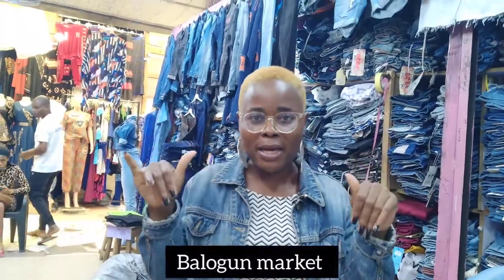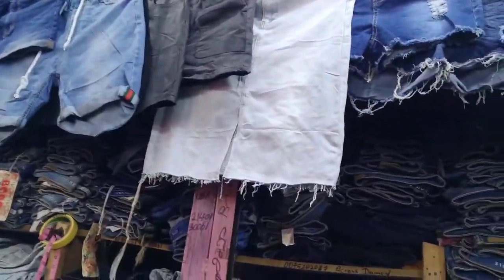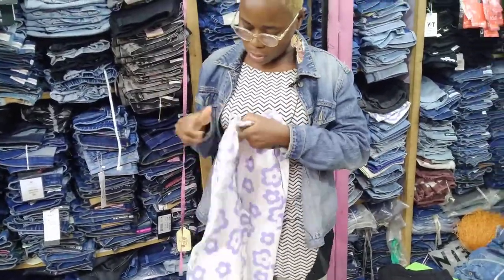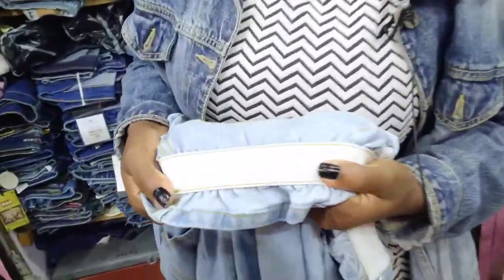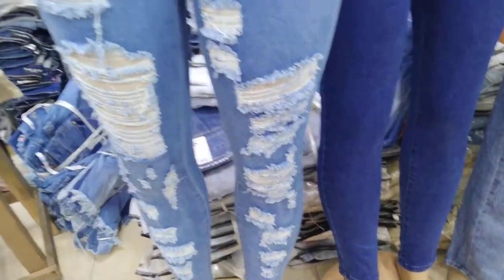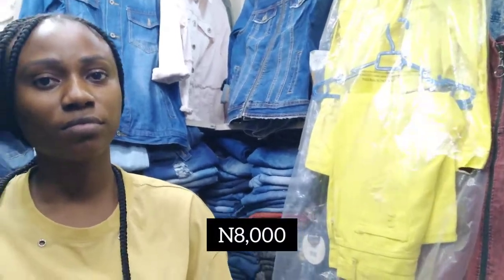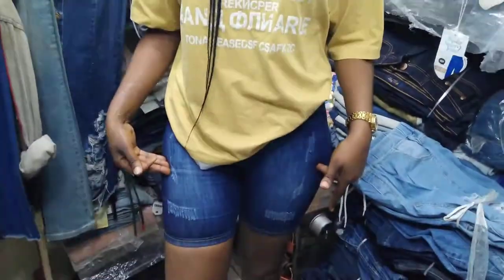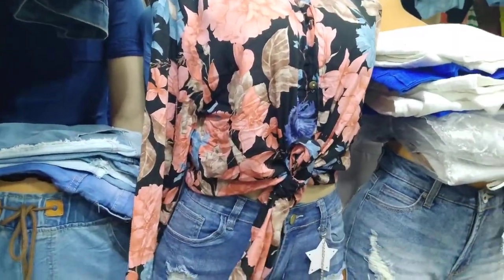Market Vlog: Africa Biggest Stock Jeans & Vintage Shirts Market +Suppliers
Hello beautiful people, in this video I will show you where to buy original stock jeans of all kinds both wholesale and retail. All kinds of jeans; mum's jeans, boyfriend jeans, palazzo jeans, boot cut jeans, pencil jeans you name it!

Lagos Island market is Africa's Biggest Stock Jeans & Vintage Shirts Market.

VENDOR'S CONTACT
I sell all my contacts now. Send a dm to buy if you are okay with that.

✨️ FOLLOW THIS LINK TO JOIN LOCAL/ International Vendor Contact Group

Let's link up on Socials

"Welcome to AmmyJ, I make videos to inform and educate you on local water transportation, direction to popular markets in Africa and the world at large so you are better equipped to level up your business. "